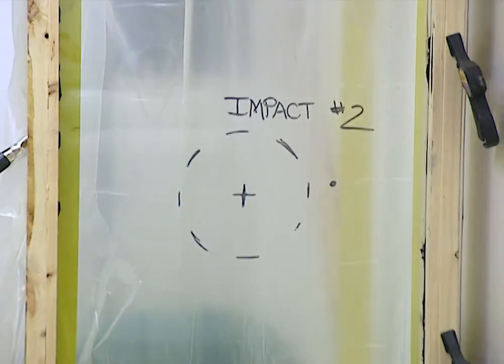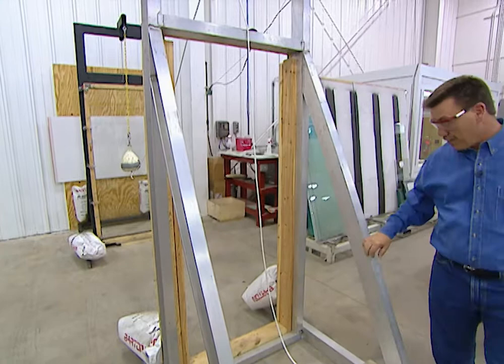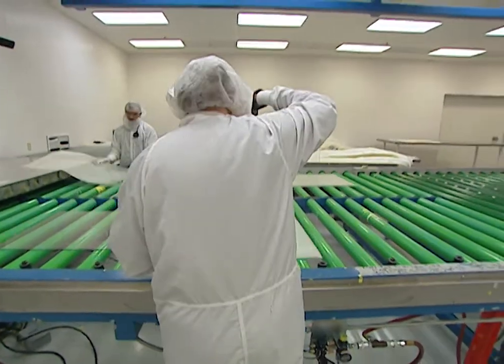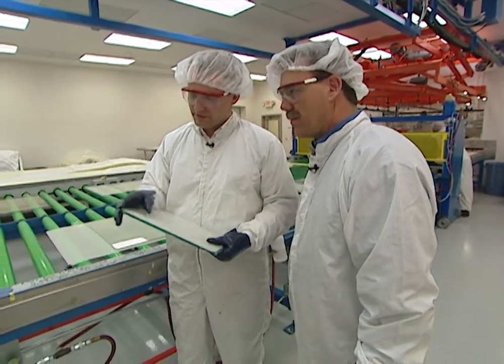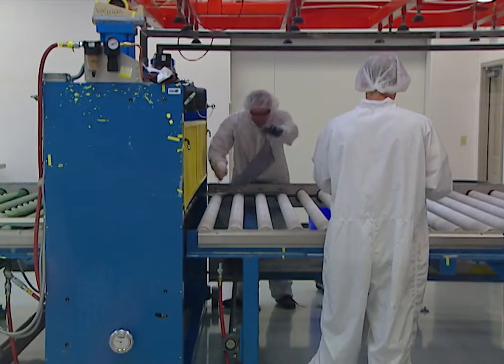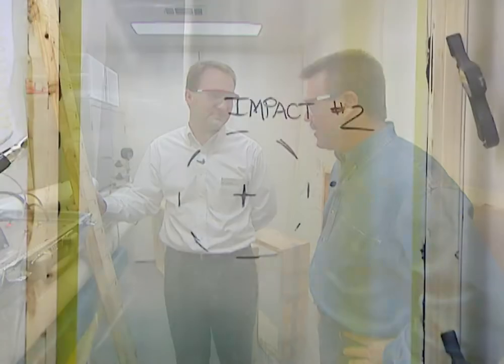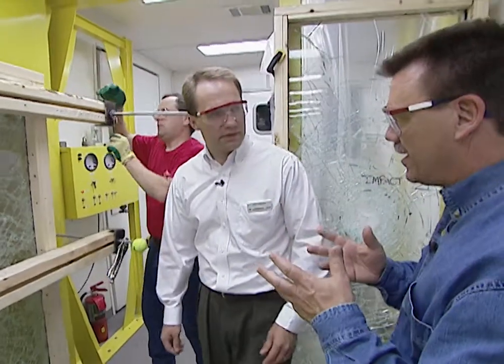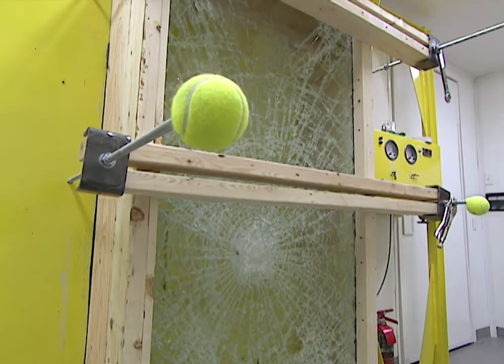We shot 2X4s at glass with an air cannon and they bounced off!!! Check out how this glass is made.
Cardinal Glass’ Laminated Glass factory in Spring Green Wisconsin not only produces high quality, strong laminated glass but is also at the forefront in testing for quality and durability.

Laminated glass is made by “making a sandwich”, that is  placing a piece of  DuPont plastic in between two pieces of glass.

The product is then heated to melt the glass and plastic together and release oxygen trapped in the plastic so that the glass becomes clear.

The laminated glass product is then put into a high temperature high pressure autoclave to produce a clear product that is incredibly strong.

In recent years laminated glass has seen a dramatic rise in both domestic and commercial window applications.

The benefit of laminated glass is that it protects lives and property from flying debris in tornadoes and hurricanes. The glass will break but not shatter because the plastic between the two pieces of glass holds it together and keeps the window unit intact.

Federal testing guidelines require laminated glass products inside a window frame to be able to withstand the impact of an eight foot long 2”X4” board fired at 35 miles per hour at its center and one corner.

The window is then put on a suction machine that simulates fluctuating cyclic wind pressures commonly seen during hurricanes. If the glass can withstand 9000 cycles of being pushed and pulled and still remain intact (but broken) inside the window frame, the product is certified for public sale.

While violent storms such as hurricanes and tornadoes cause millions of dollars in structural damages each year, most people do not realize that an equal loss figure exists from water damage sustained after windows are broken out during these storms.

In some parts of Florida, laminated glass windows are required as part of the building codes to reduce losses caused by broken windows.